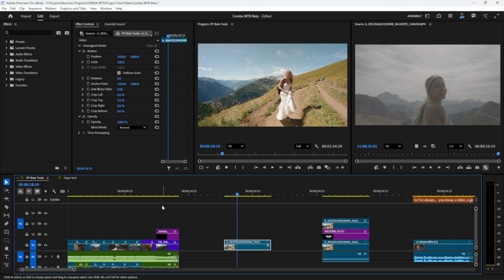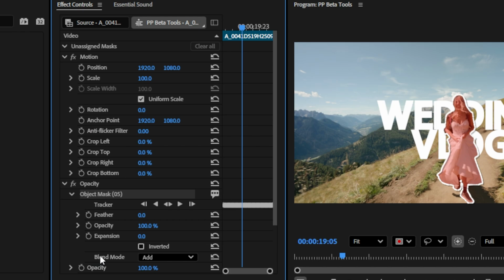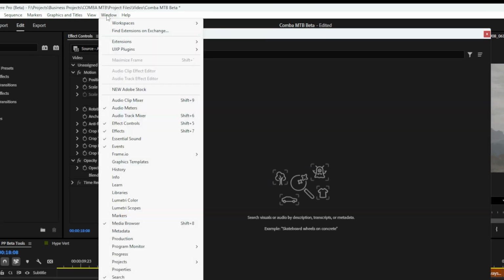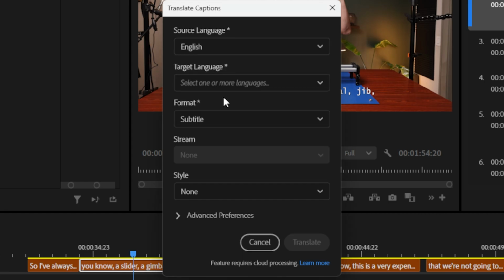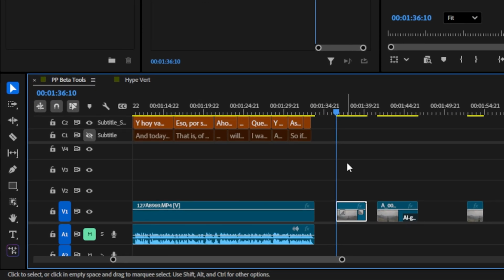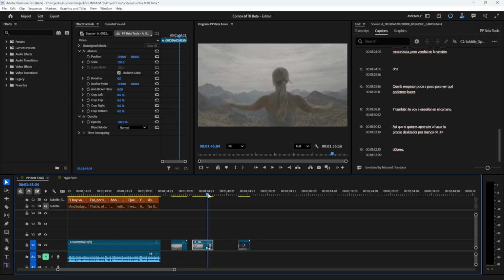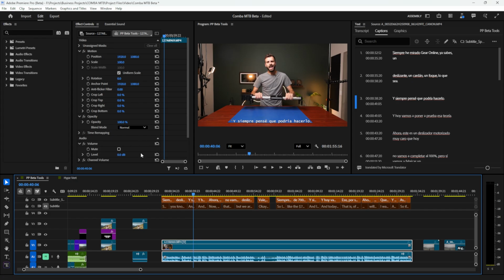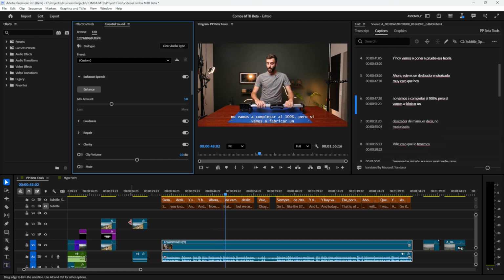5 AI Tools That Instantly Make You a Better Filmmaker (in Premiere Pro)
AI is changing the game for filmmakers and editors and today I’m breaking down 5 insanely useful AI tools you can start using right now inside Premiere Pro.

Whether you want to cut your editing time in half, automate tedious tasks, or just make your workflow smoother, these tools can seriously level up your game. I use a few of these on almost every client project and they’ve saved me HOURS.

These aren't gimmicky “auto-edit” apps they’re legit tools that actually integrate with Premiere Pro and make editing way more efficient.

🎬 Perfect for filmmakers, content creators, YouTubers, or anyone using Premiere Pro in 2025.

👇 Drop your favorite editing tools in the comments, and let’s build a list together!

My MOST Used Gear:
Wandrd Prvke 21L
Canon R5 ii
Canon R5
Canon 28-70 f2.0
Peak Design Carbon Travel Tripod
Ender 3 Pro
PLA Filament
Insta Go 3
DJI Mic

Some Other Gear That May Be Useful To You:
Sandisk SSD
QNAP NAS
3D Printing Inserts
Godox Mini Light
Small LED Light
Friction Arm

Looking to learn a bit more about Filmmaking, Photography, Tech, and everything in-between? Subscribe to the channel where we go over all the goodies and fun stuff in those categories and you can learn a bit more about the technical side of things or even make your own camera gear. Follow along for fun.

If you have any questions or thoughts, put them in the comments!